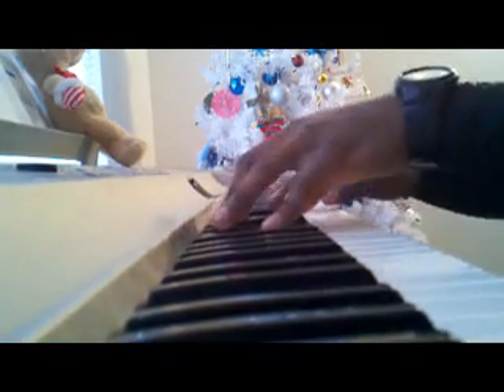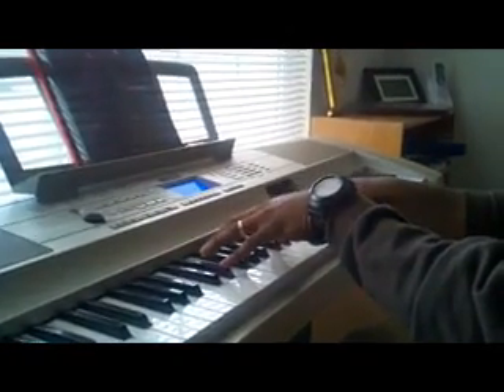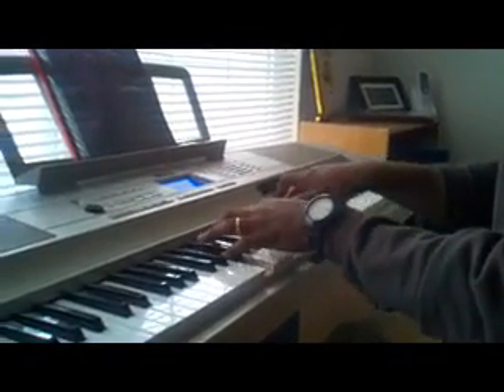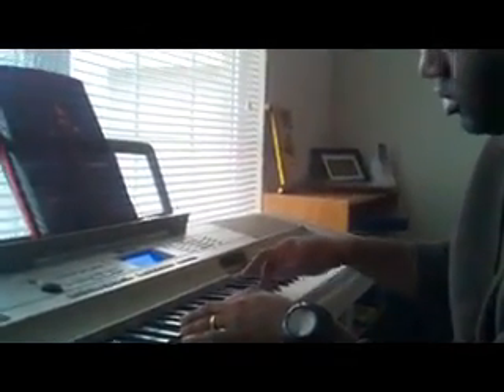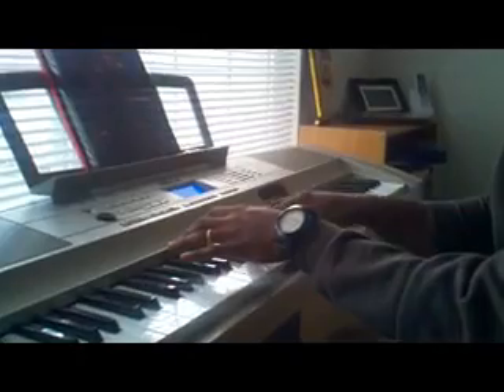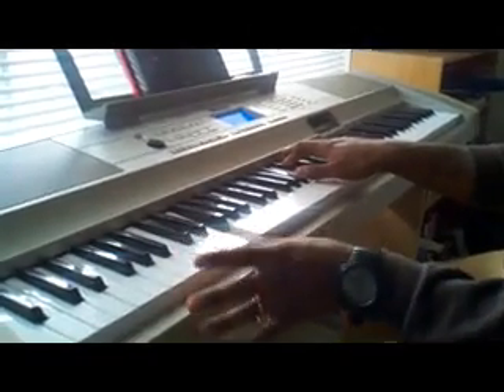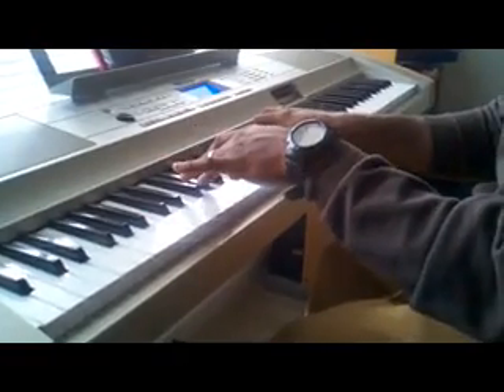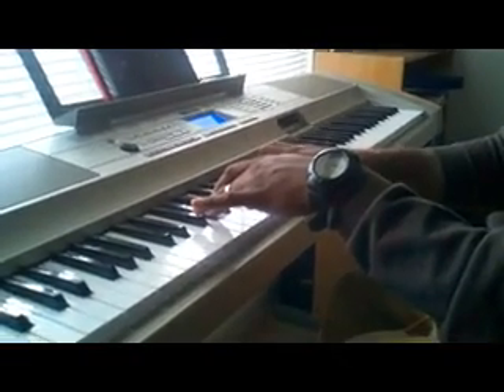Stevie Wonder- Ribbon In The Sky (Official Tutorial)Marc Delyric